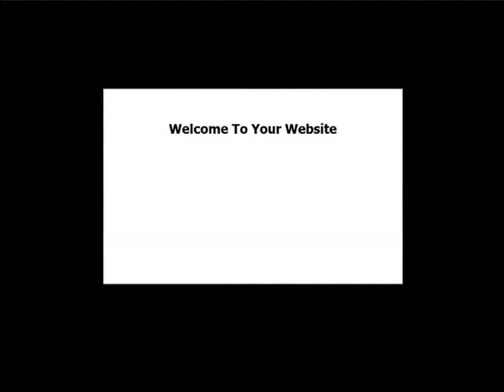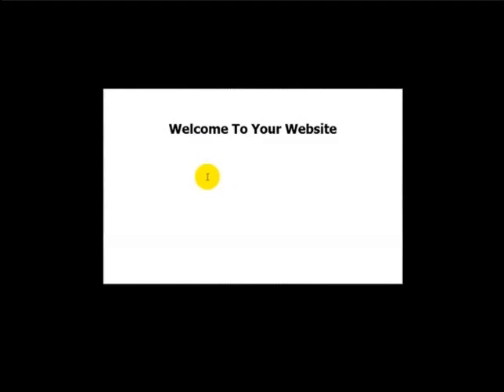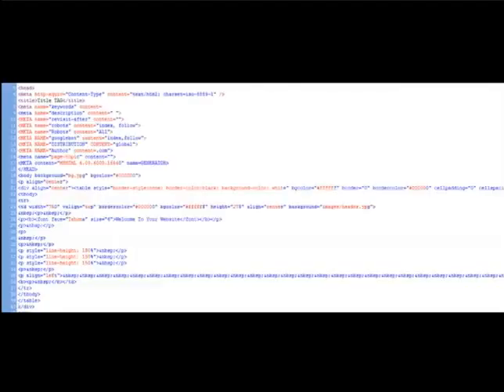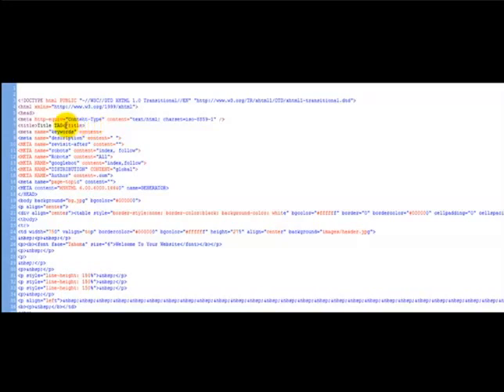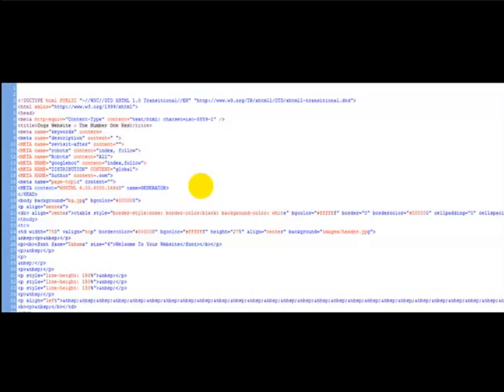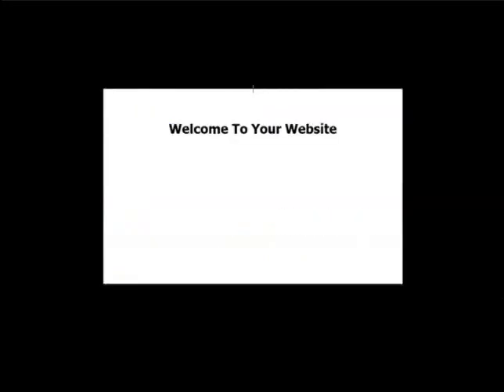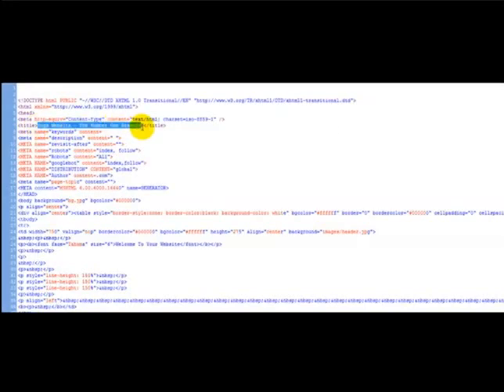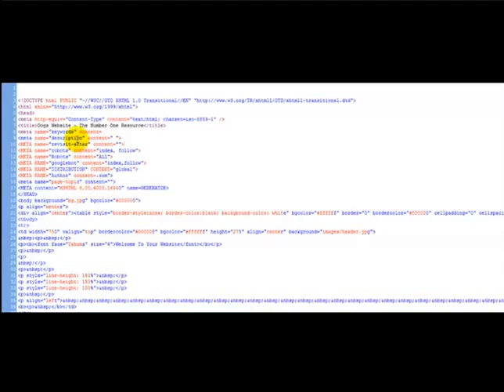Change Title Tag at Your Website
Your title tag is the piece of HTML code that informs the search engines what your web page has to do with ... and it's an item of prime SEO real estate!

Not just do the search engines use it to designate importance to your web site, they additionally show it in the search results as your link. And also it's what visitors see on top of their web browser while they're on your site.

Some individuals don't even bother to include a title tag at all. This is a HUGE blunder! If you leave your title tag blank, the online search engine will certainly reveal an undesirable "untitled record" in the search results as well as at the top of your pages. This makes you look negligent as well as amateur. That browses for untitled records? You're wasting an opportunity for far better Search Engine Optimization as well as you're missing out on sales.

See to it you utilize this Search Engine Optimization heavyweight to your benefit, as well as compose a title tag the online search engine-- as well as your visitors!-- will like. Right here's how:

Action 1: Stay clear of utilizing your WEBSITE ADDRESS as your title

In the effort to remain organized and monitor lots of various web pages, some website owners have actually been known to make use of the URLs of individual pages as the titles.

A title tag like "Sally's Elegance Shop/Cosmetics/product123. html" does contain business name, the product classification, and the item name itself, yet it's not quite valuable to your ranks.

If you have a magazine site, you have to view that your shopping cart software does not automatically produce something such as this for your title tag. If it does, figure out just how you can change the setups so you can title your web pages on your own.

Step 2: Bypass a friendly welcoming for a keyword-rich title

There's absolutely nothing wrong with a friendly welcoming ... face to face. Your title tag is the incorrect place to say hello there to your audience. A pleasant welcoming like "Welcome to my web page!" does not tell you exactly what the web page has to do with. And also once more, which searches for welcome messages?

Action 3: Consist of a couple of of your leading keyword phrase expressions in a sentence

A great deal of individuals take the shotgun technique and also load their title tags with a list of words off the bests of their heads in the vain hope of bring in website traffic, like in the title tag below:

"Animal supplies for new puppies, dogs, kitties, cats, birds, fish, reptiles, hairy animals".

Utilize a combo of words and phrases that all acquire searched frequently rather. Arrange them so they make feeling.

Searches related to Change Title Tag at Your Website
wordpress change title tag
joomla change title tag
jquery change title tag
how long should title tags be
change page title jquery